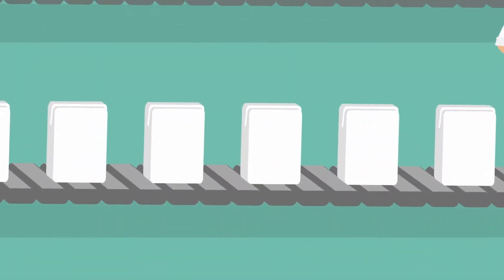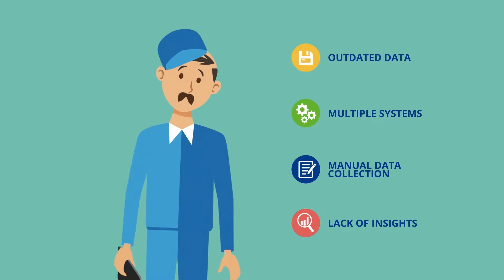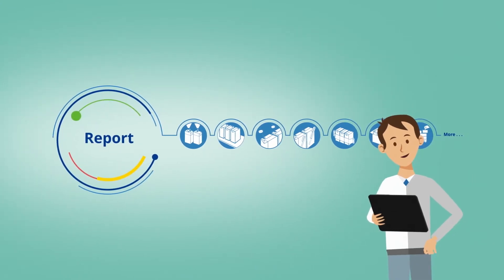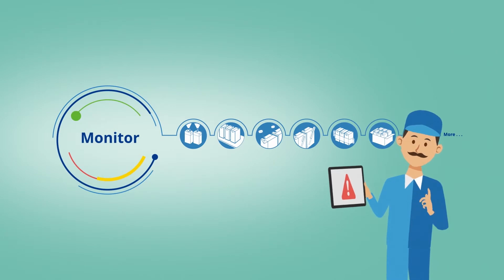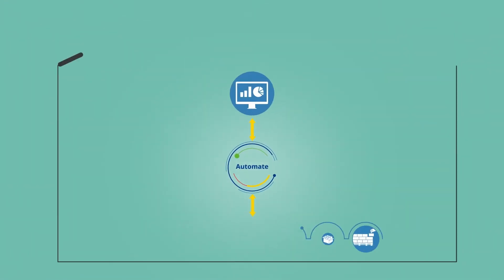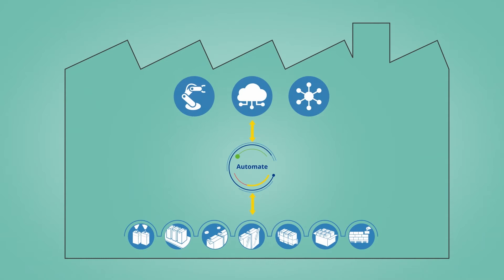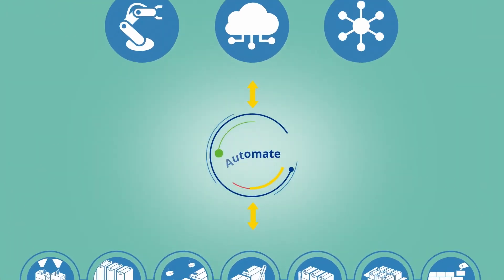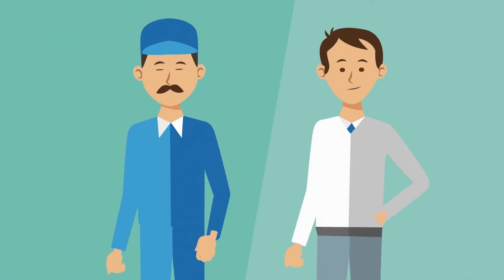Unlock your filling line potential with SIG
With manufacturers operating in a new era of production demands, SIG has developed a new digital filling line solution to support them in their smart factory journey.